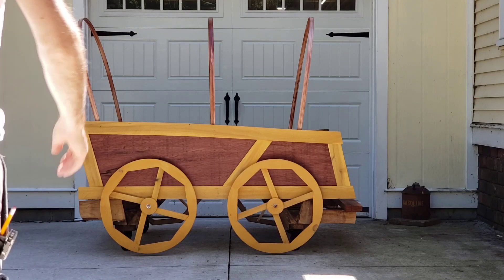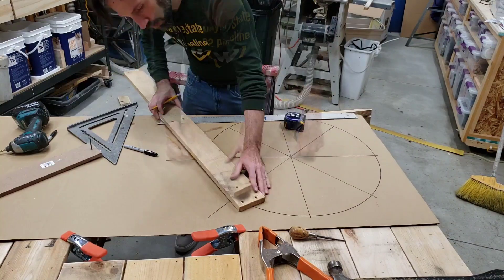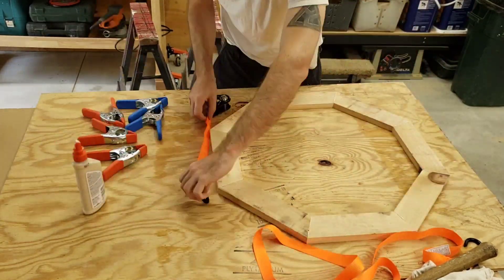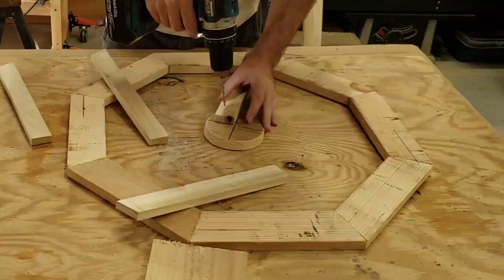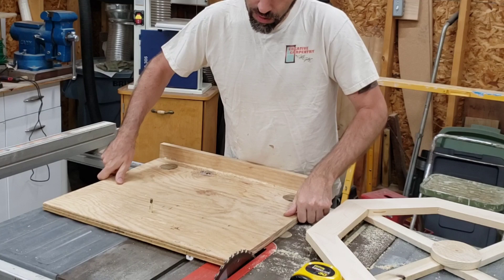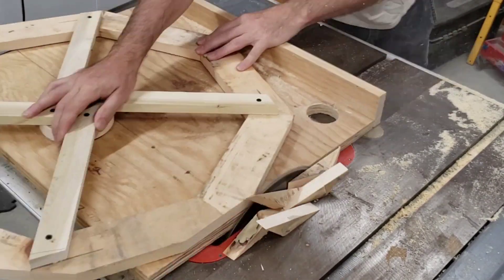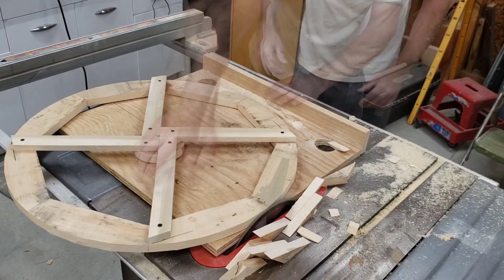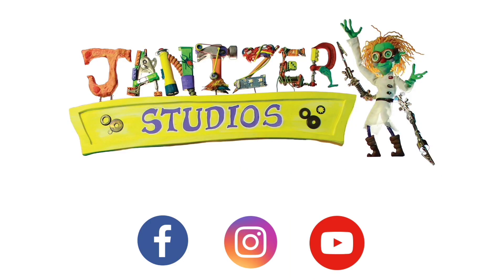How to Cut a Circle on a Table Saw! Prop Wood Wheels!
See how I made the "circle" prop wheels for our Trail to Oregon wagon! entirely made of scrap wood!
In-depth explanation of how to use a jig on a table saw to cut a circle.

0:02 Trail to Oregon wagon
0:26 laying out and dividing up a circle on cardboard
0:49 using a stop block on a miter box
1:05 using a tie-down strap to clamp wood
1:16 sanding a circle on a drill press
2:10 cutting a circle using a jig on a table saw
3:36 sanding a circle using an orbital sander